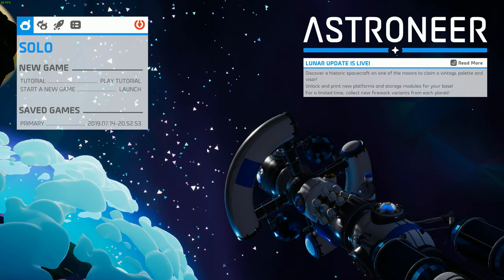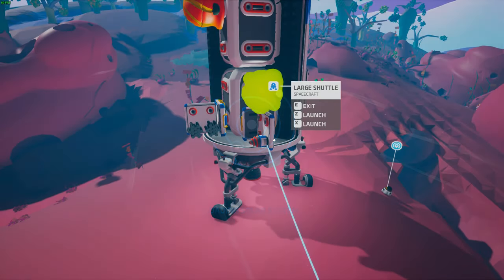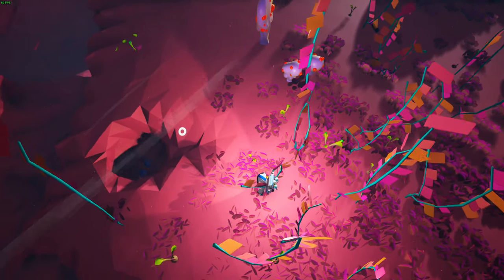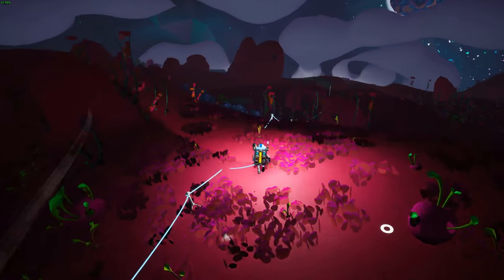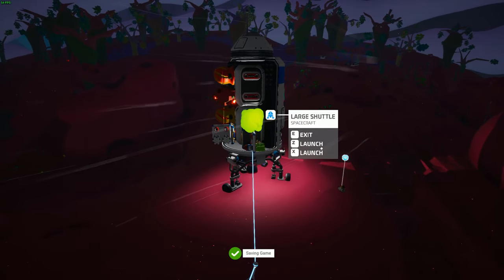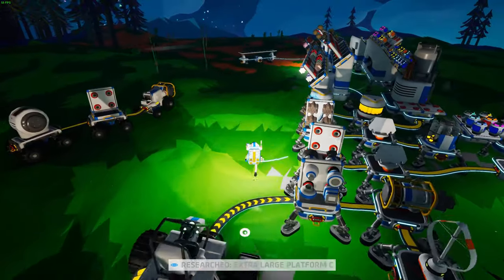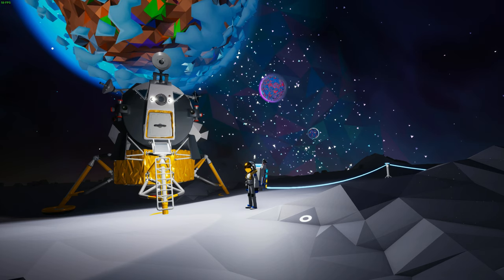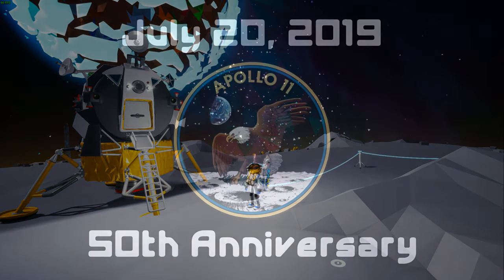Finding the Lunar Module on the moon in Astroneer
To celebrate the 50th anniversary of landing on the moon, Astroneer put one in the game! I set out to go find it!